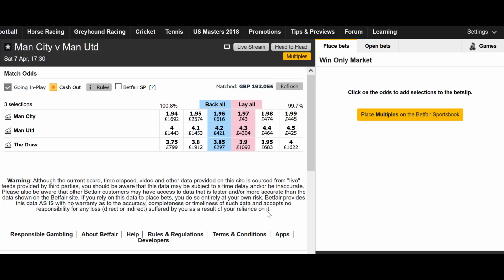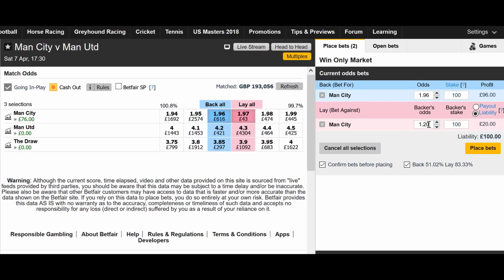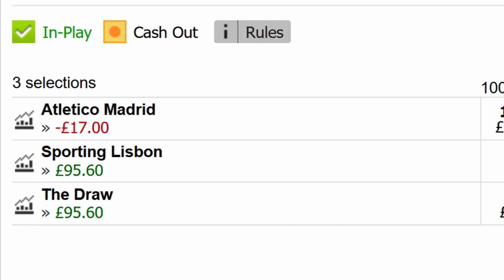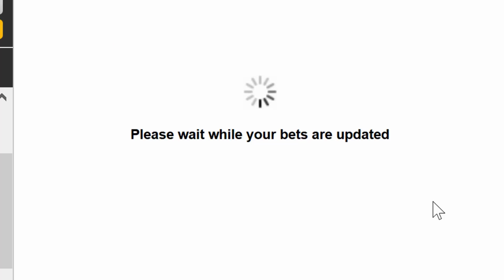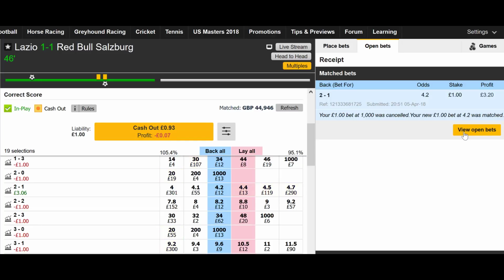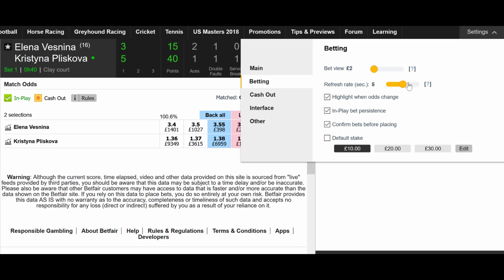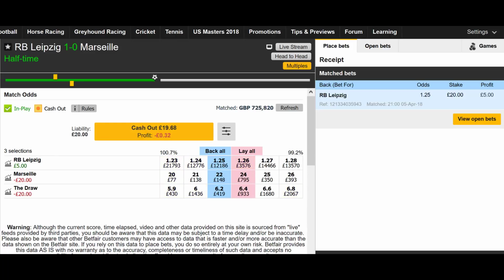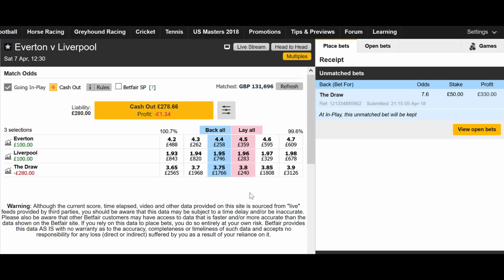6 [HIDDEN] Betfair Trading Tips, Tricks & Hacks REVEALED!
Discover 6 hidden Betfair account tips that you simply must activate right away to make your life easier. Not all newbies spot these right away so watch and make sure you know them.

This video also shows you how to bet lower than the minimum stake on Betfair and place £1 trades. Very handy!